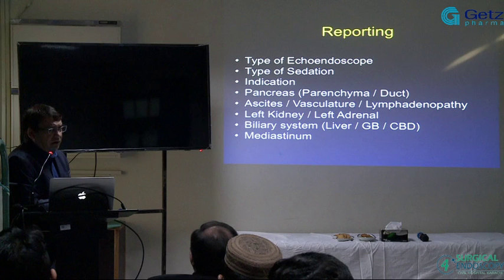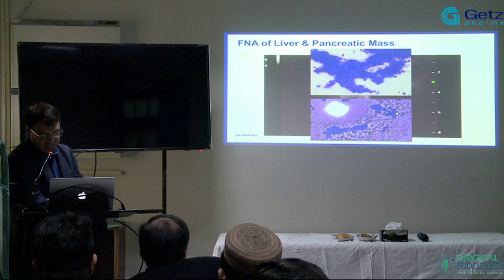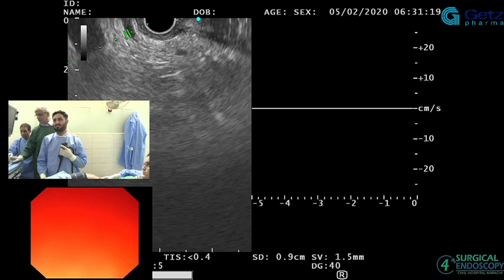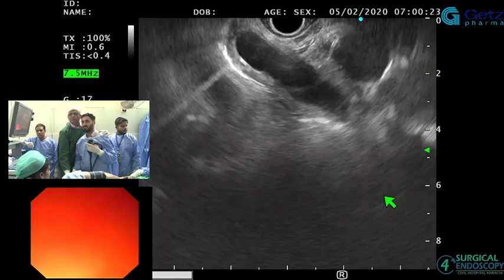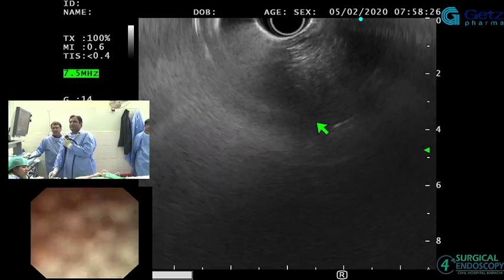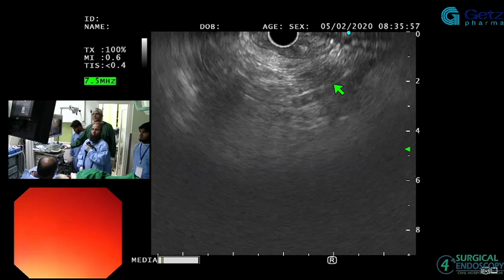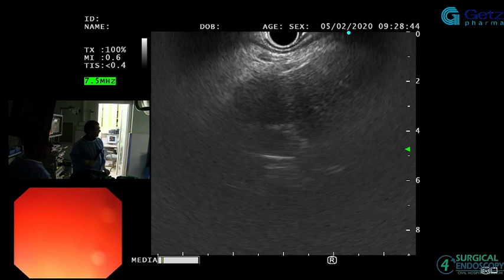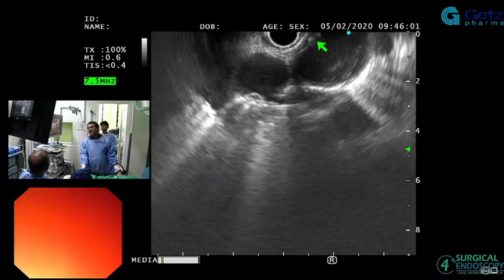DAY 03 AEG BASIC HANDS ON EUS COURSE